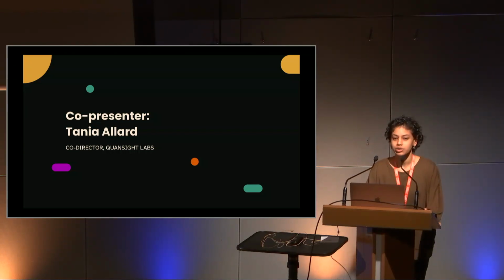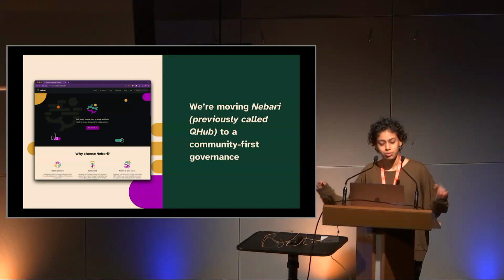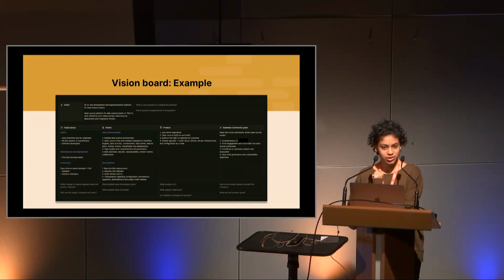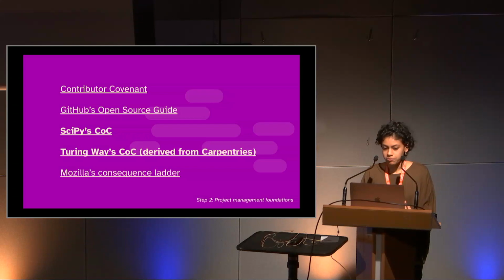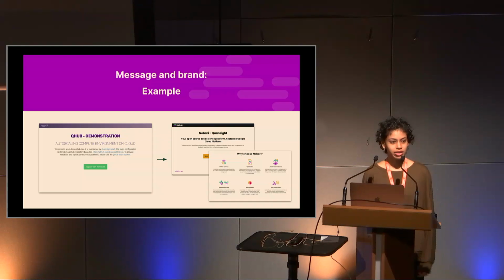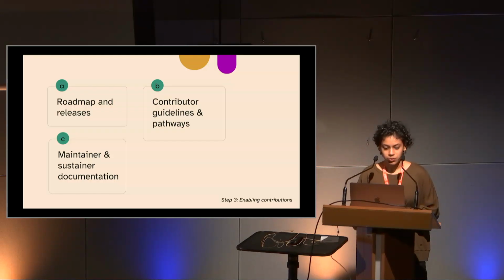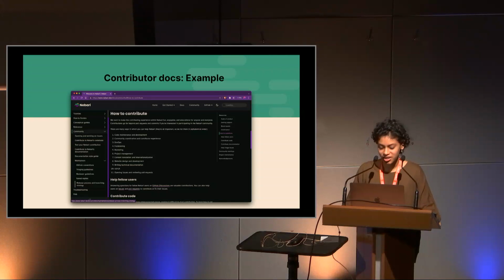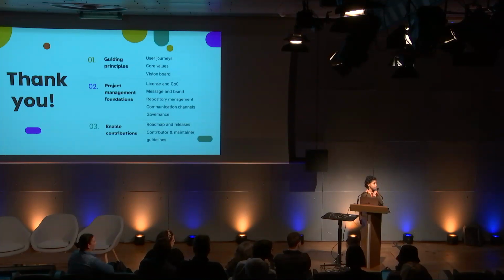Pavithra Eswaramoorthy Community first open source: An action plan! | JupyterCon 2023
The open source software ecosystem has multiple mature projects with thriving communities. These communities come many different flavors but there is always a common thread of promoting kindness in communication, improving the contributor and user experience, and working to make the project more inclusive, accessible, and sustainable.

We, the presenters, recently worked to transition a company-backed open source project, Nebari to be more community-oriented in its development and governance. We focused on creating a community-first foundation that build on years of learning from other leading communities, including Jupyter, NumPy, Gatsby JS, and more. In this talk, we want to share our journey and the things we learned along the way.

We aim to provide a step-by-step guide for open source projects looking to adopt more community-driven practices. We will discuss everything from repository management, and contributor and maintainer pathways, to documentation and governance principles. This talk will be most helpful for projects in their formative stages and projects transitioning from company-backed models, however we feel everyone can learn something new to implement in their communities.